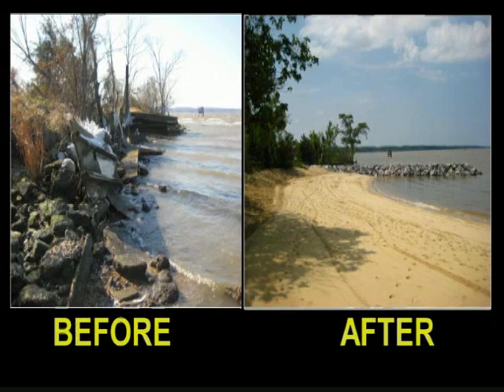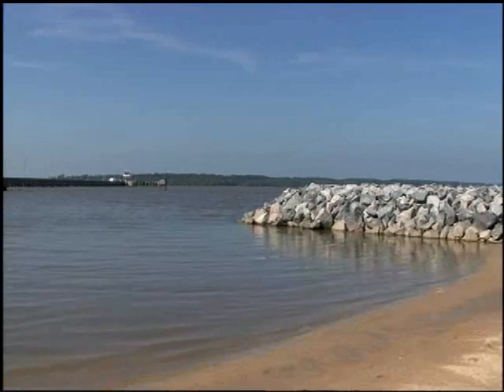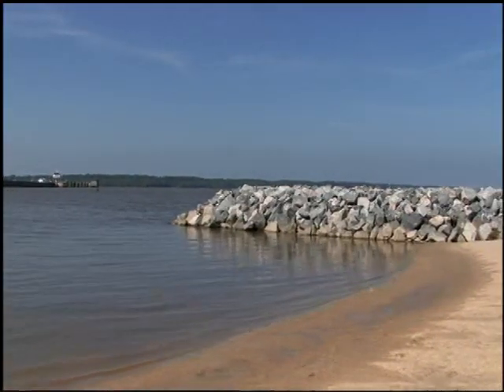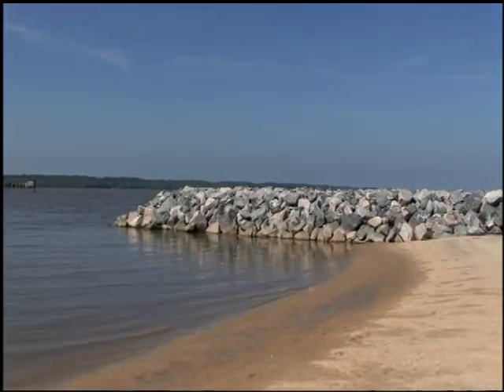Jamestown Beach is Better Than Ever!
Jamestown Beach recently underwent extensive shoreline restoration work, and is now open for public enjoyment.

The park is open year round from 8 a.m. to sunset.